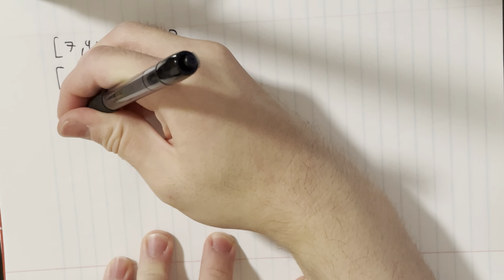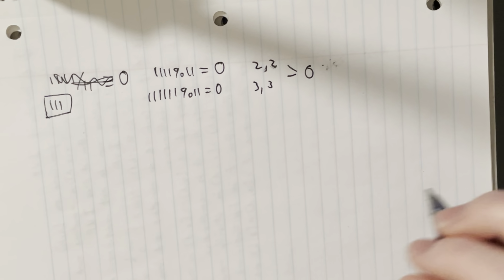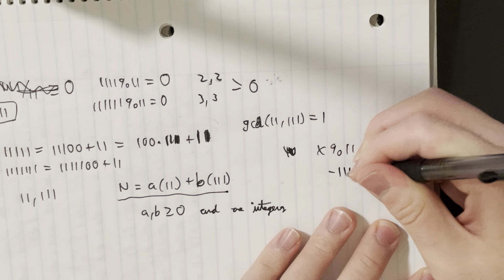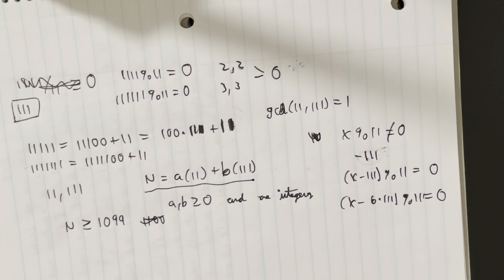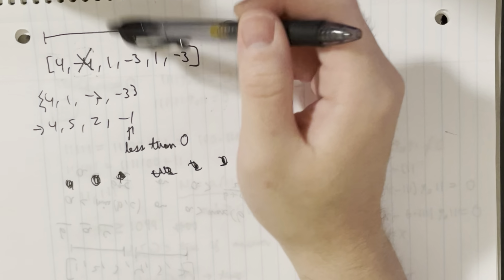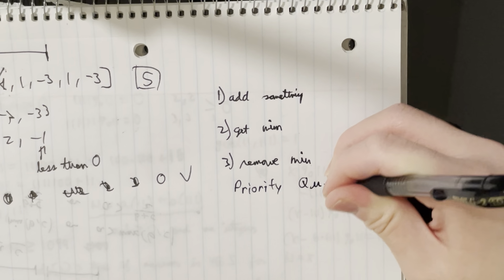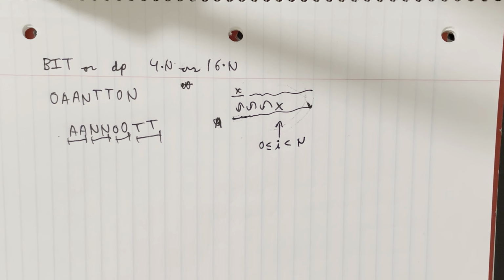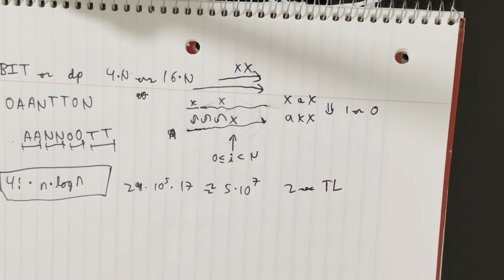Solutions for Codeforces Round 723 (A, B, C1/2, D)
Hope you all find this useful :D
Also let me know what style is preferred (this or whiteboard)

Timestamps:
0:00 Rambling
1:20 Solution for A
4:00 Solution for B
12:46 Solution for C (hard version)
19:06 Solution for D